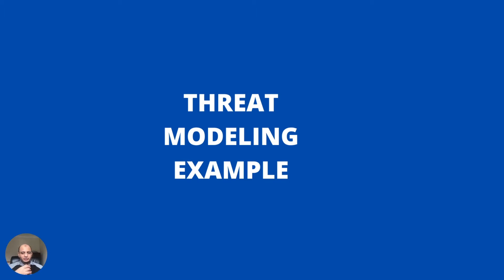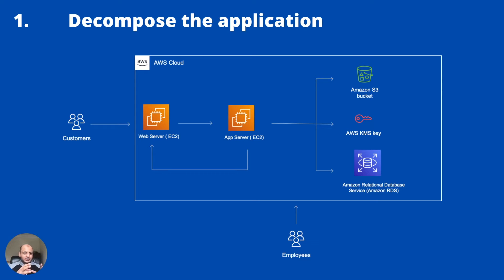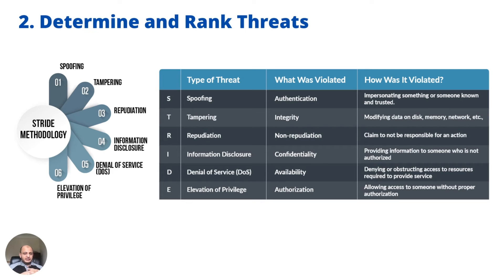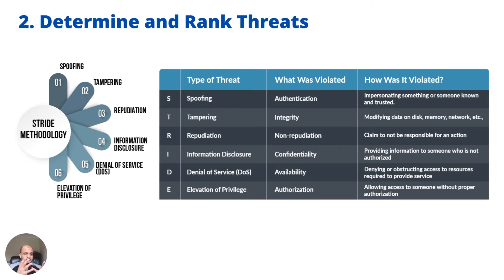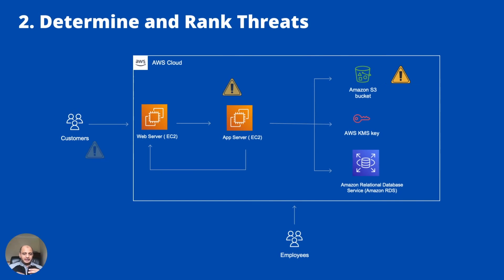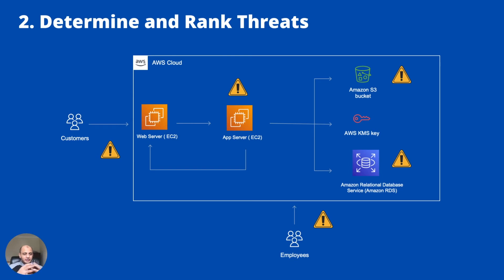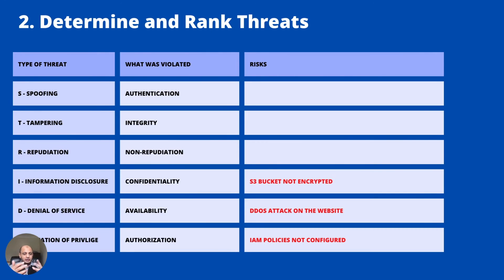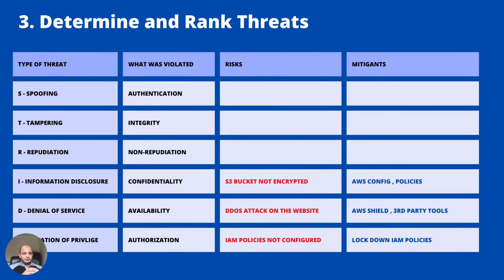Cloud Threat Model | Lets make a Sample Threat Model for the Cloud !